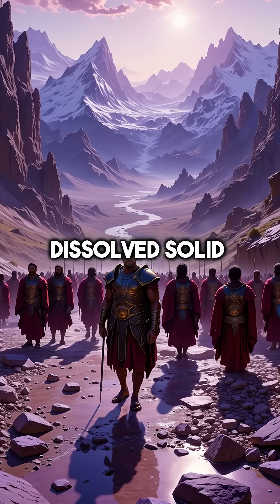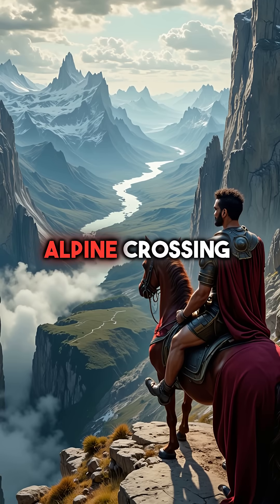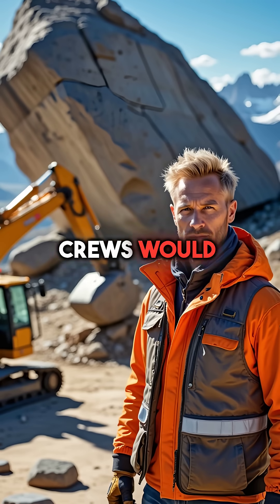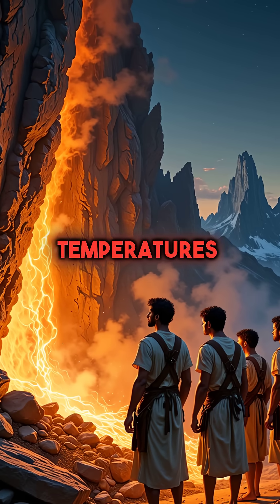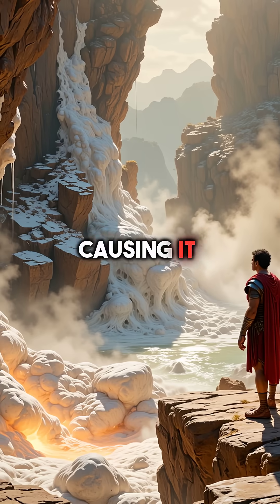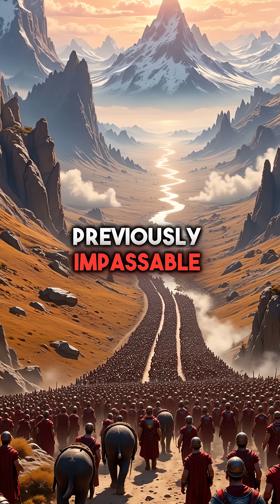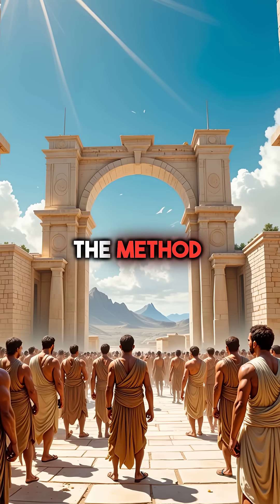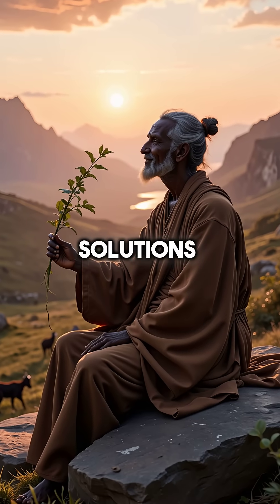Hannibal Dissolved Alpine Rocks With Vinegar - Ancient Chemistry Hack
Ancient army used vinegar to melt rocks. Wild.